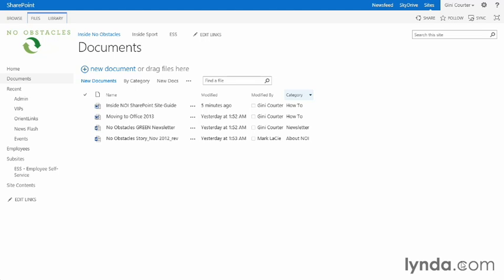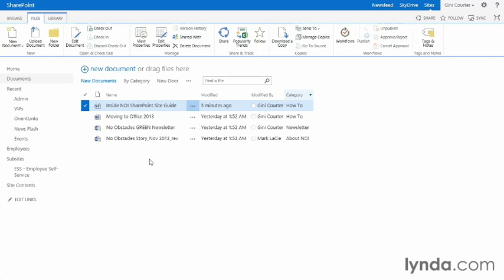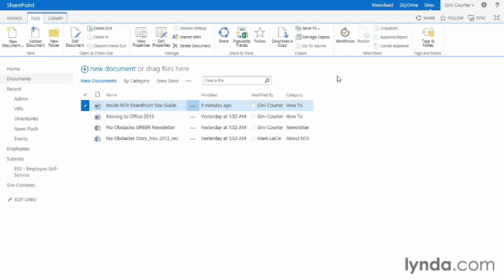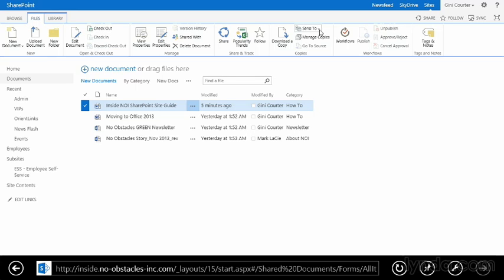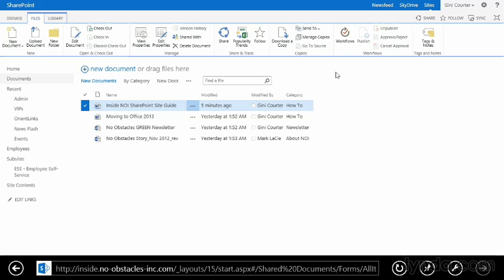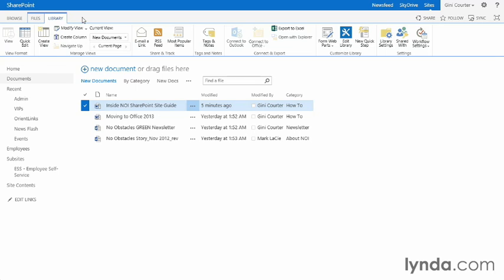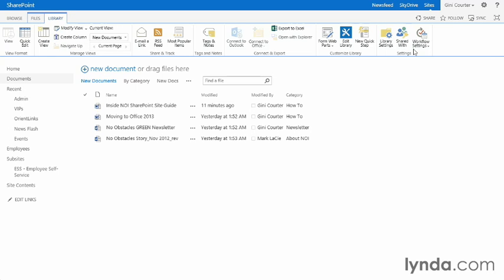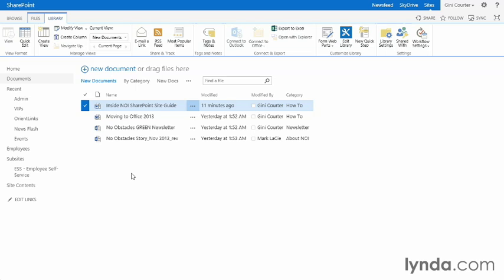121679 04 10 SC11 library settings